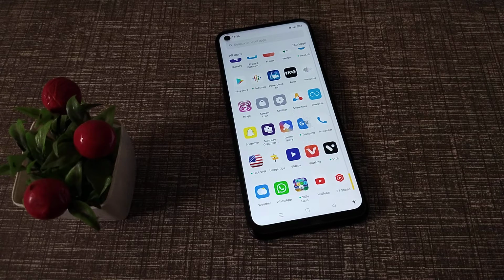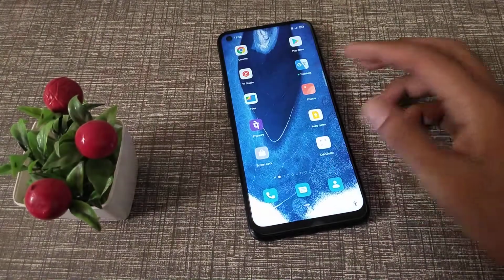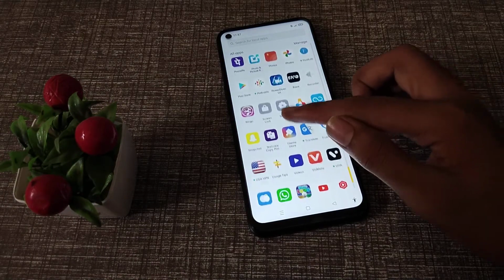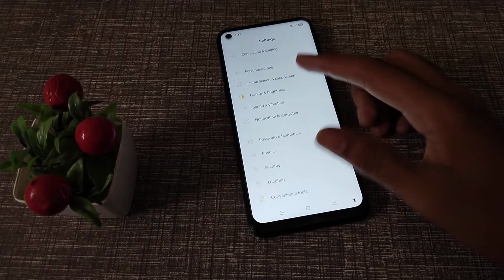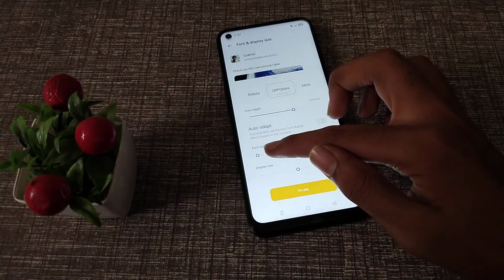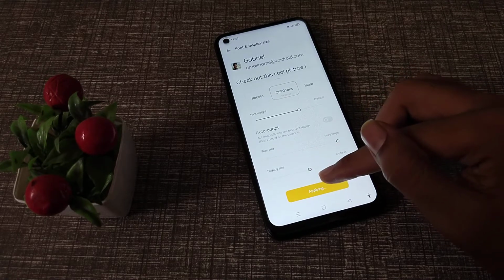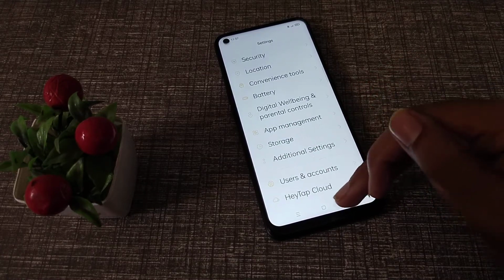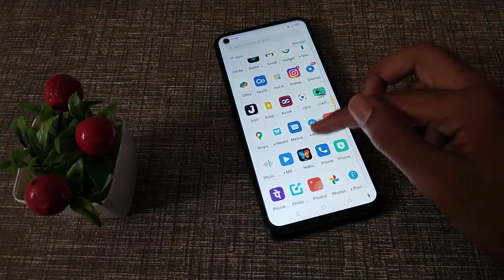How to customize Font size in oppo F19 phone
How can you customize font size in oppo A15 mobile |
How to customize font size in oppo a12 mobile |
How to use font size setting in oppo mobile |
Font size ko kaise customize karte hain oppo A96 phone mein | font size ko kaise customize kare oppo a76 phone mein |
Font size setting in oppo mobile's |